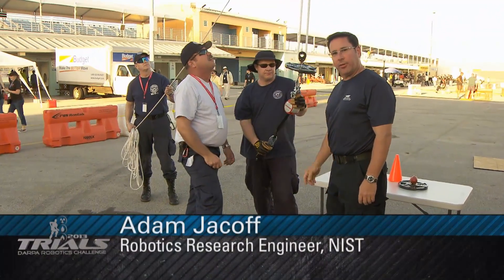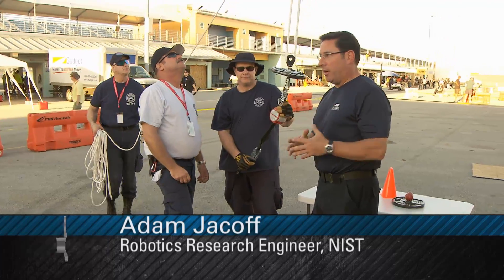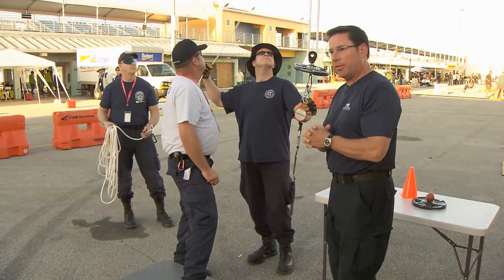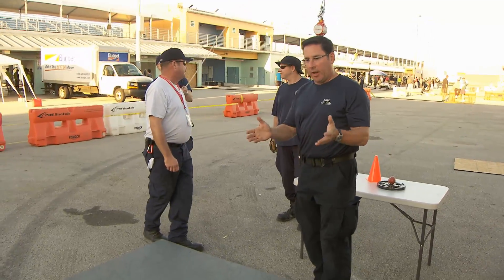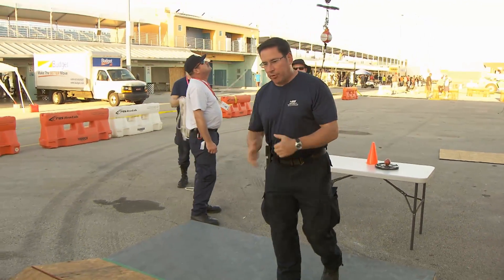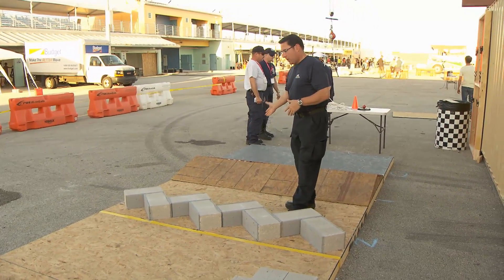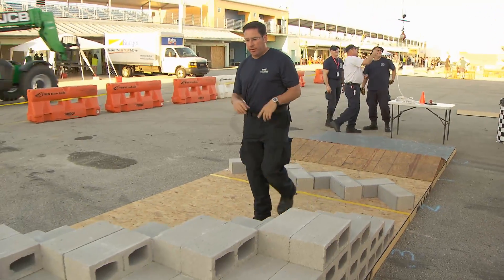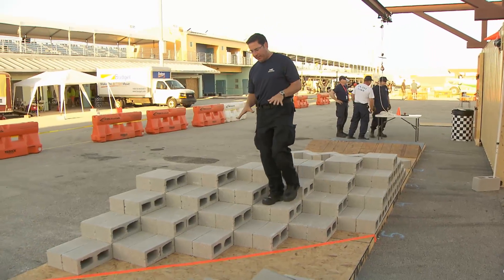DRC Task: Terrain